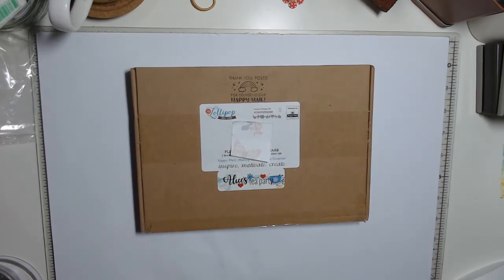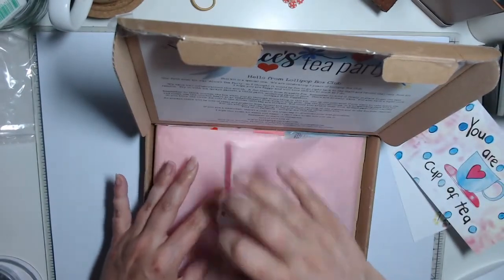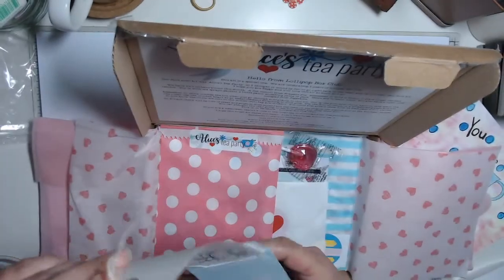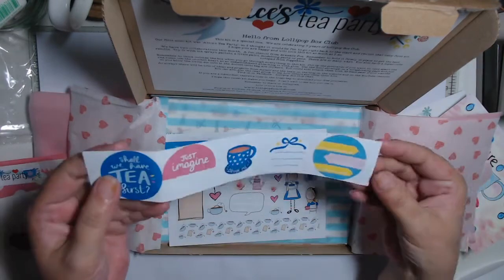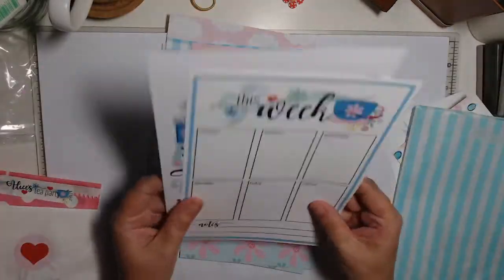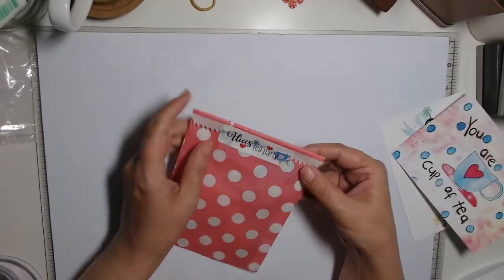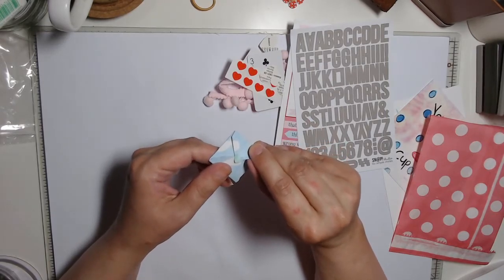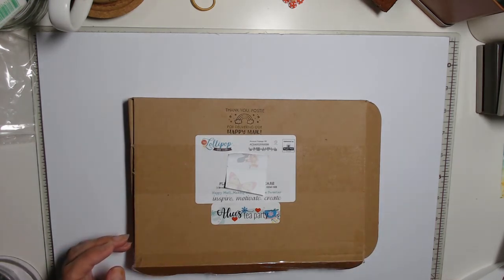unboxing of the May 2020 lollipop box club subscription box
find them on YouTube, facebook, Instagram and pinterest lollipopboxclub

My details
Sam Milligan - Craft your best life! - Crafter, YouTuber and Blogger. Inspiring others to craft their best life.
I would love for you to shop with me at craftyourbestlife.stampinup.net